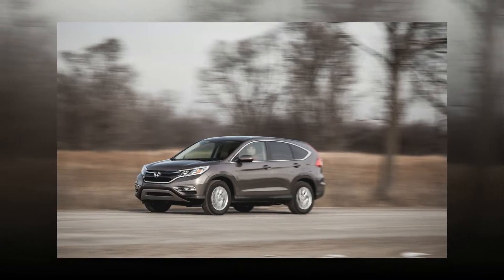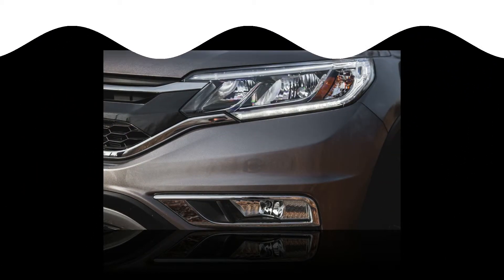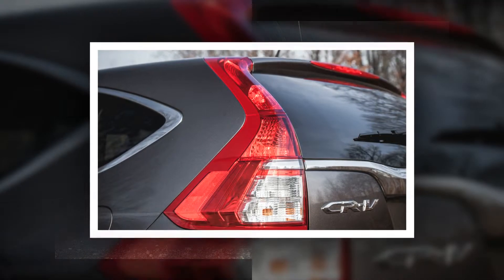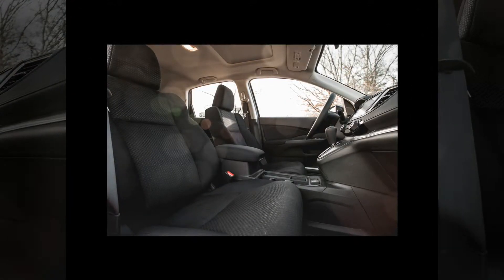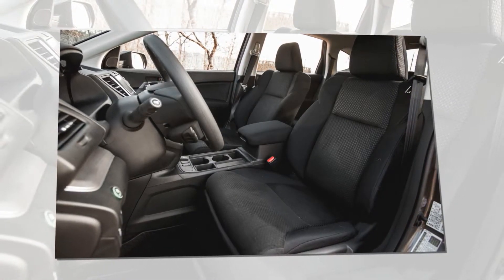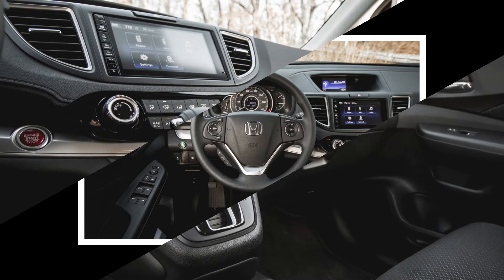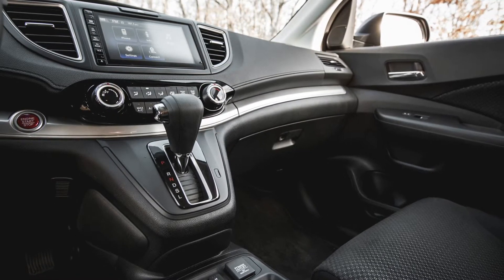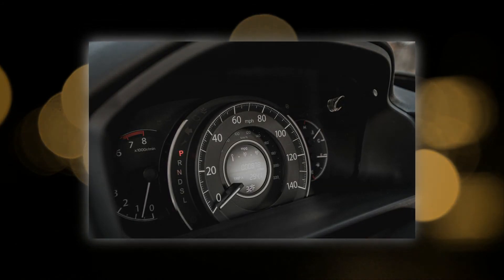2015 Honda CR V EX FWD Performence